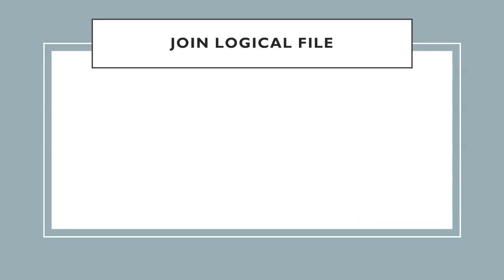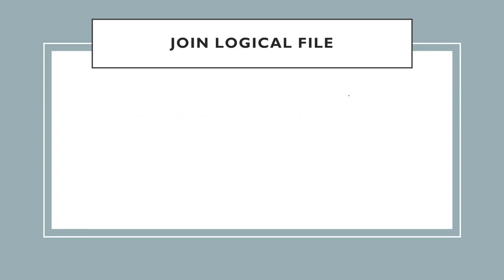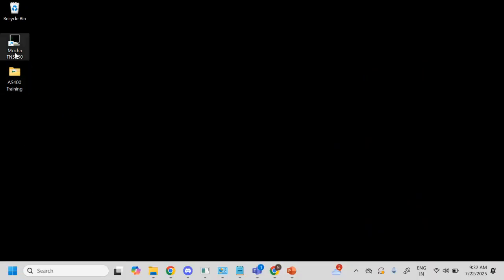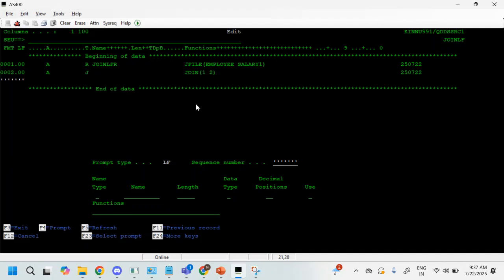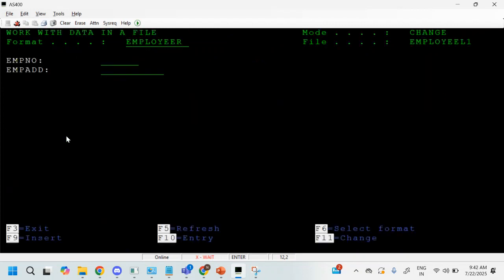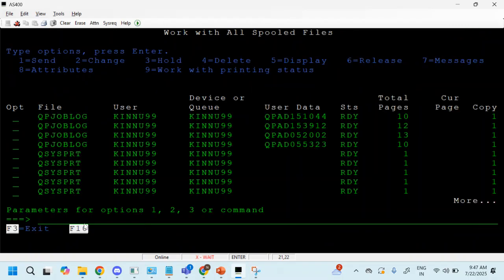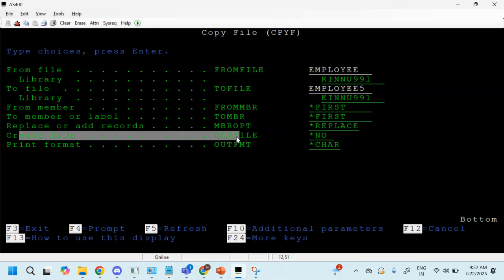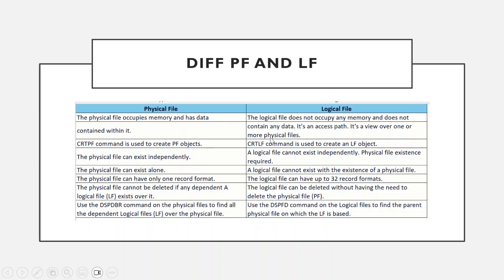AS400 Data Base Join Logical File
Are you looking to master DB2, RPGLE, CLLE, SQLRPGLE, and ILE on the AS400 platform? As a professional AS400 trainer, I offer comprehensive training programs designed to help you excel. With a wealth of recorded videos and personalized interview preparation support, I'm here to help you land your dream job.

Additionally, if you prefer recorded video lessons instead of joining a full training program, I can provide those as well.

Join Logical File, Logical File

AS400 Training,
AS/400 Videos,
AS/400 Salary,
AS/400 Salaries,
what is AS400,
IBM Software,
IBM Technology,
Programming Language,
AS400 Introduction,